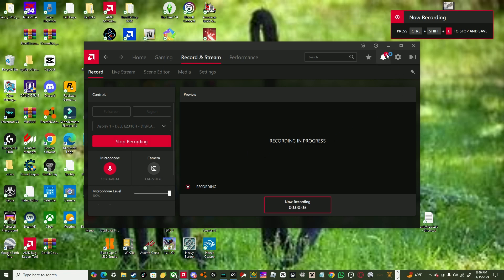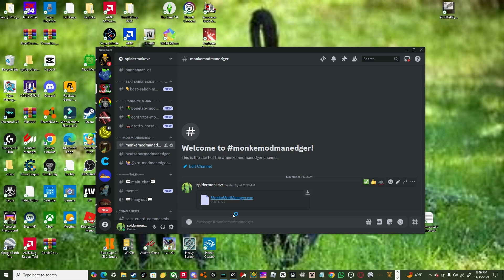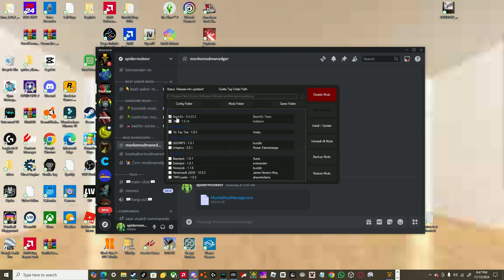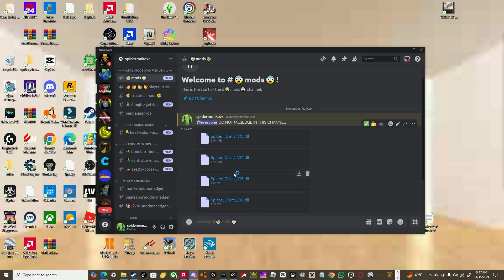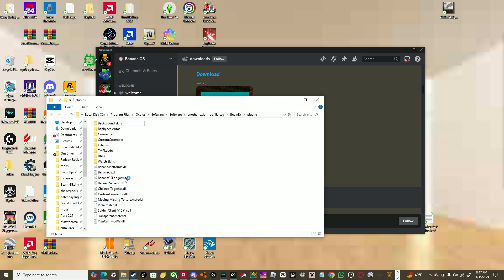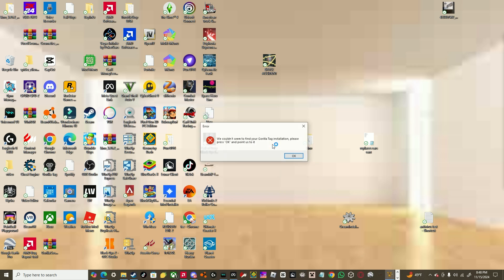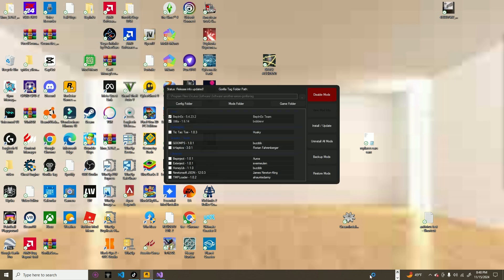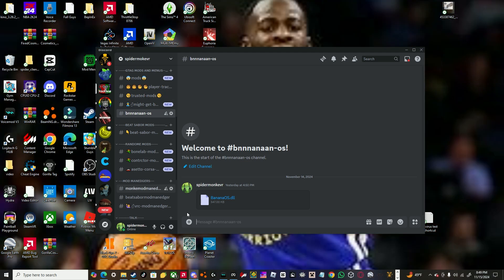how to get banana os mod menu for gorilla tag on oculus and steam